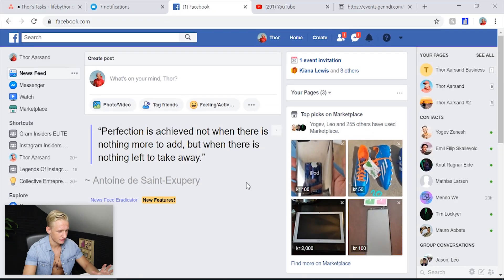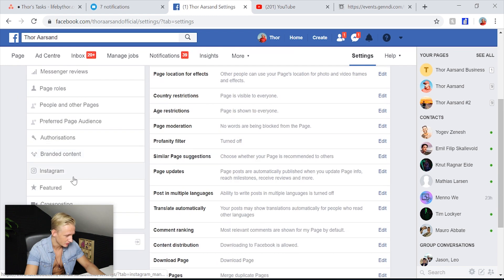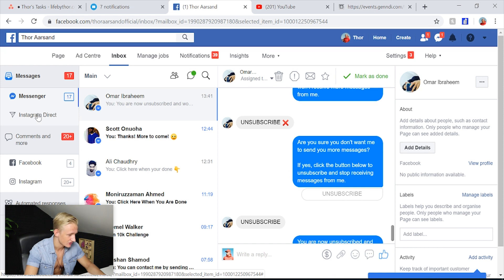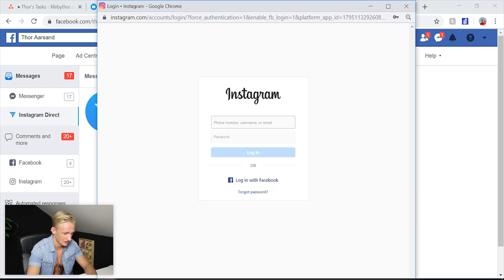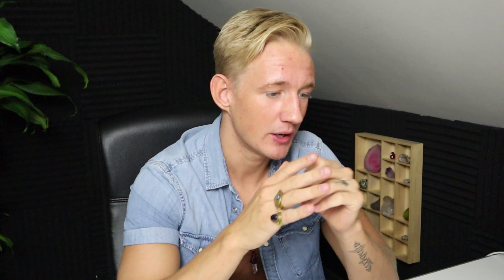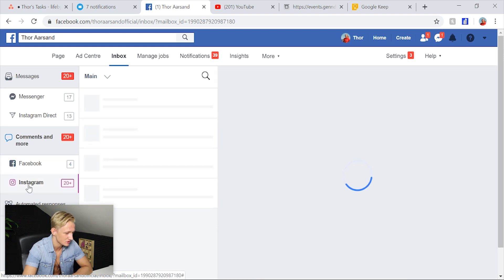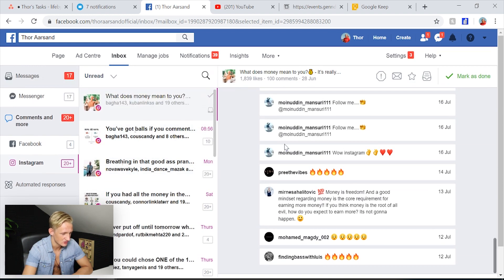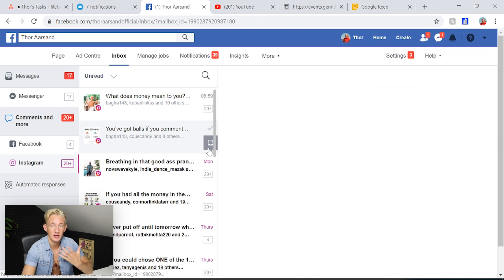😱 How to Reply to Instagram Comments & DMs on PC / MAC 2019 - (Through Facebook) 😱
How to Reply to Instagram Comments & DM's on a PC / Laptop 2019 - (Through Facebook)

👉 Learn how we Grow & Monetize on Instagram using our watermarked strategies such as the Intellectual Growth Formula! Register your seat for the Webinar above!

In this video I talk about how you can reply to your Instagram DM's and comments by using a PC / laptop / computer. This is done through Facebook and I show you exactly step by step how to do this!

How to reply to Instagram DM's on Computer - Reply to Instagram Comments and DM's through Facebook using a computer / PC. In this video we cover how you can reply to comments and DM's on Instagram through Facebook.

Background beat:
A Great Day